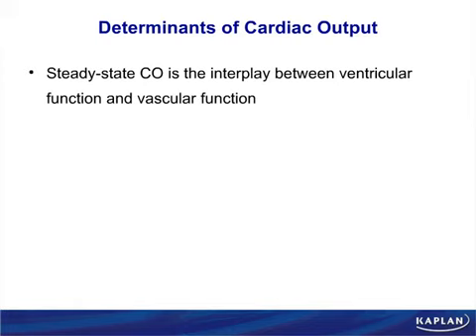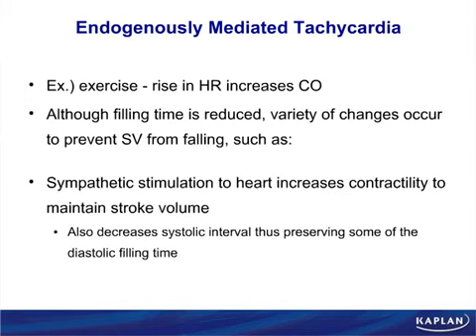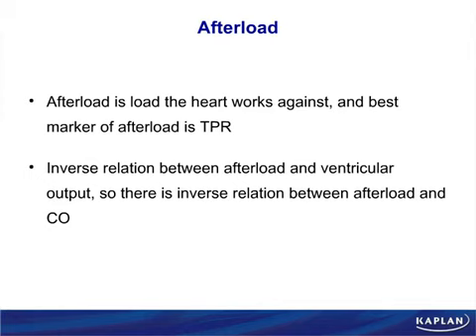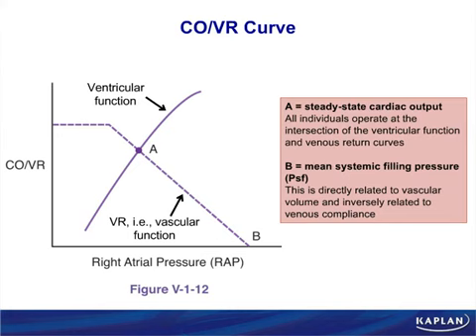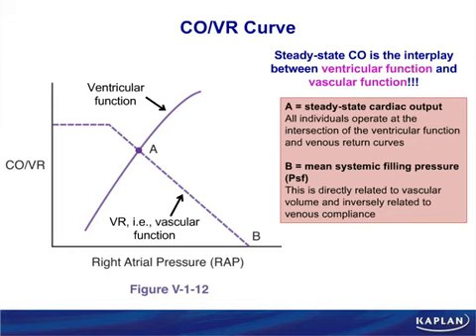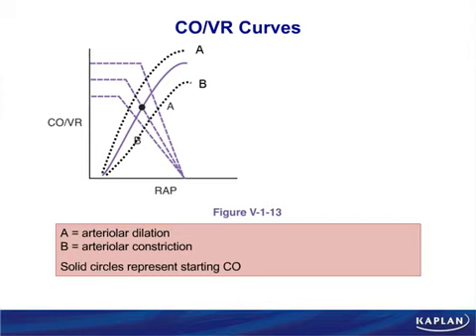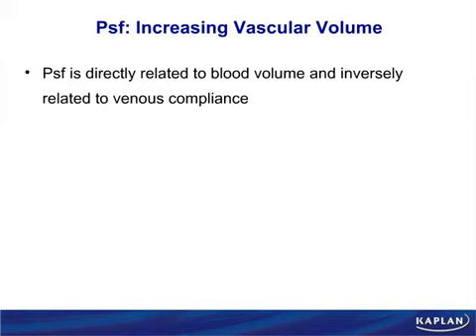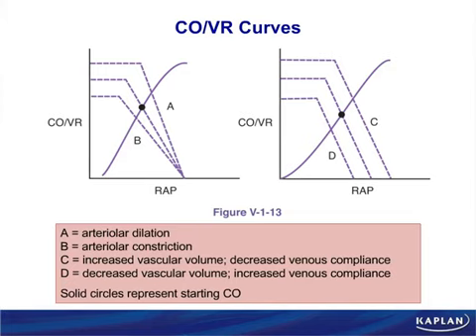Section 5 Peripheral Circulation chapter 1(3)